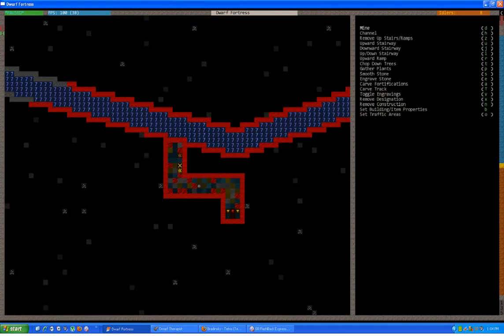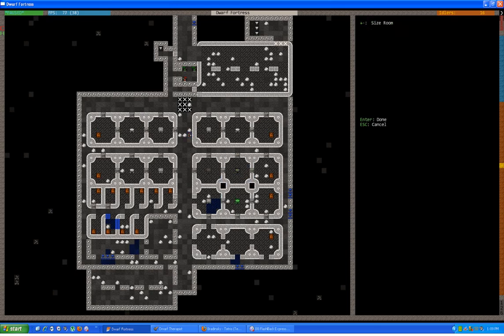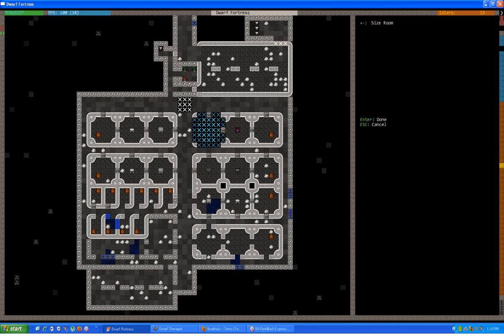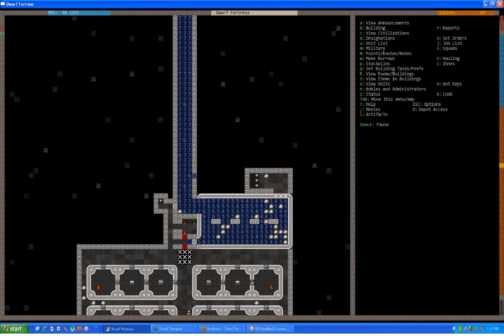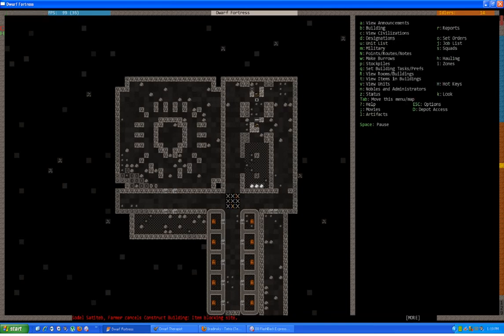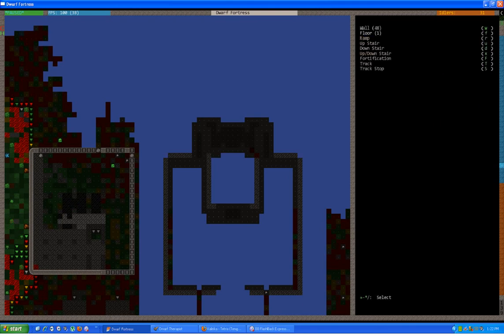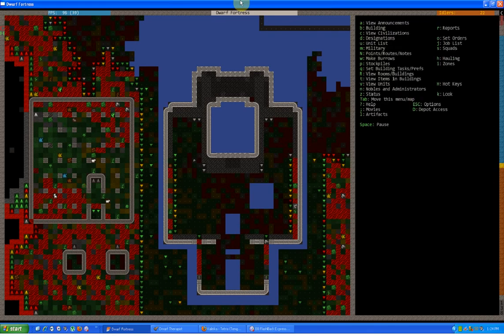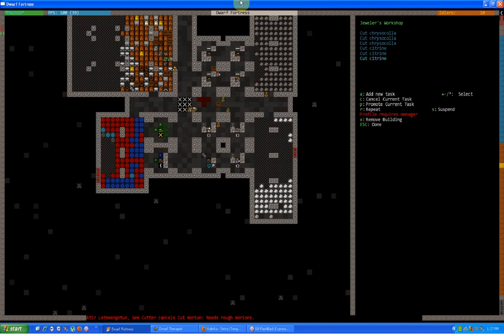Let's Play DF: Running Water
Finishing out most of my other mining duties, I move on to begin turning on the water to fill up my Cistern under the Well near my Hospital. I also complete the wall formy Training Area. Next Episode I'll probably be making the Water Exit for emptying my Cistern.